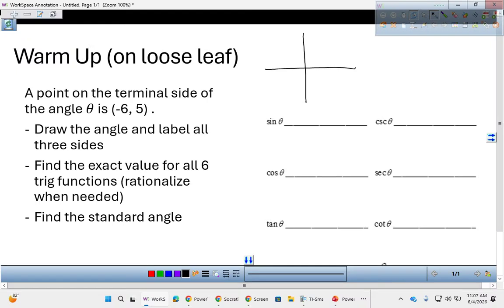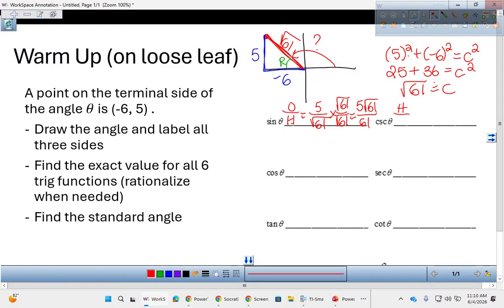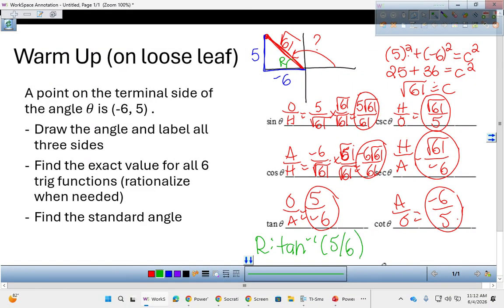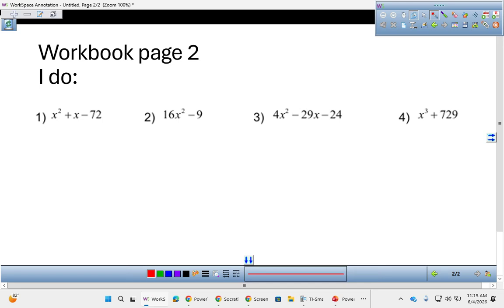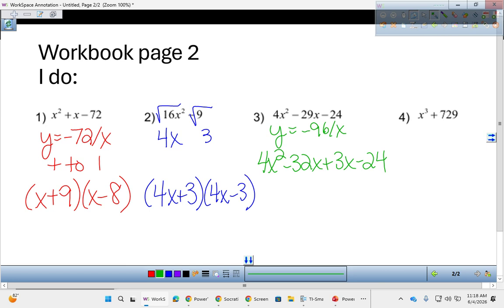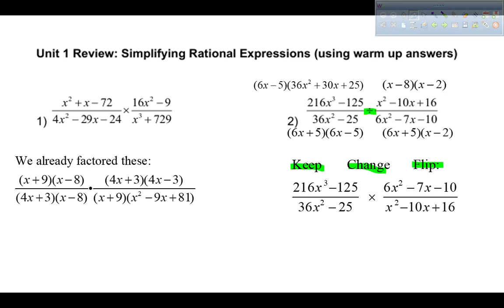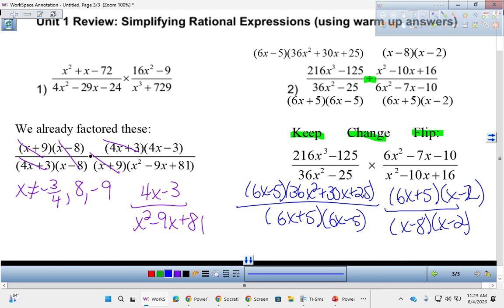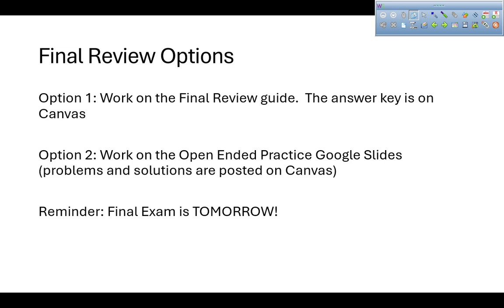Pre Calc Final Rational Expressions